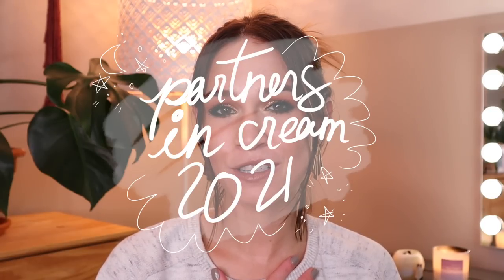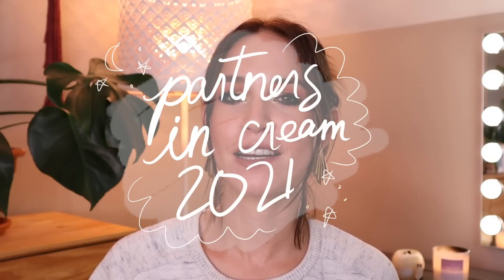Partners in Cream Finale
Ah, a bittersweet end to this project! I really enjoyed working on this collaboration project over 2021, focusing on my liquid & cream products! It was a very insightful & successful project.

 Products Featured:
• Bite Beauty Amuse Bouche Lipstick in Honeycomb (discontinued)
• Colourpop No Filter Stix in Light 67 N
• Colourpop Super Shock Cheek in Blow Me Out (limited edition)

💅 What I'm Wearing:
~Eyes~
ELF Beautifully Bare Eyeshadow in Nude Linen,
Charlotte Tilbury Airbrush Powder in 02 Medium,
UOMA Beauty Black Magic Allure Palette (Romantic, Divine, Lush, Lady of Gold),
Colourpop x Kathleen Lights Dream Street Palette (Star Dust),
Dose of Colors Eyeliner in Maybe Baby

~Brows~
ABH Dip Brow Pomade in Ash Brown &
Merit Brow 1980 Volumizing Eyebrow Pomade Gel

~Face~
Milani Prime Light Face Primer,
Colourpop Pretty Fresh Tinted Moisturizer in Light 6W,
ELF Hydrating Camo Concealer in Light Sand,
Lawless Seal The Deal Loose Setting Powder in Classic Translucent,

~Cheeks~
Colourpop Matte X Lippie Stix in She Bas (as cream blush),
Colourpop Super Shock Cheek in Blow Me Out,
Physician's Formula Butter Bronzer in Bronzer,
ELF Illuminating Palette (Shade 4),
Vesca Beauty Stargaze Luminous Glow Highlighting Powder in Wish

~Nails~
KL Polish in Graham